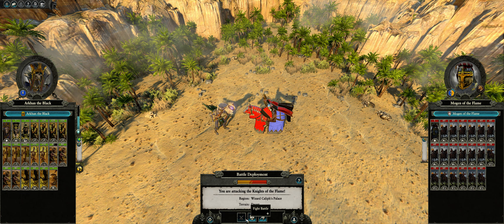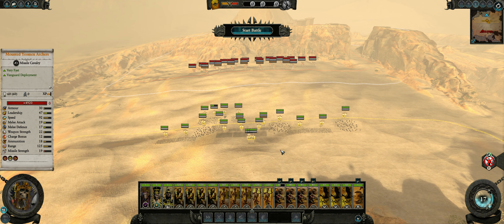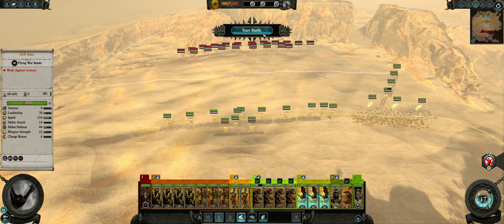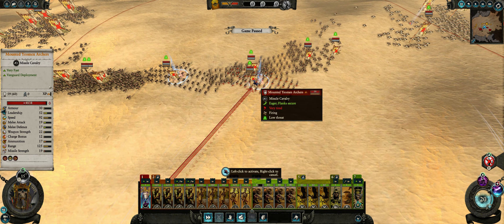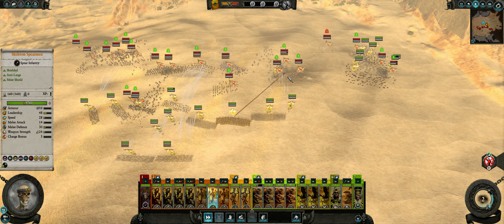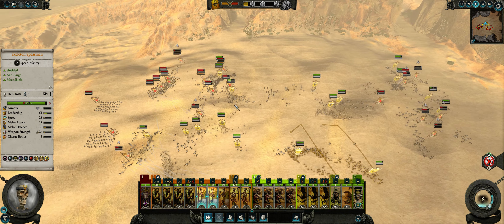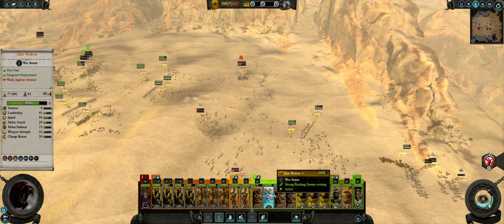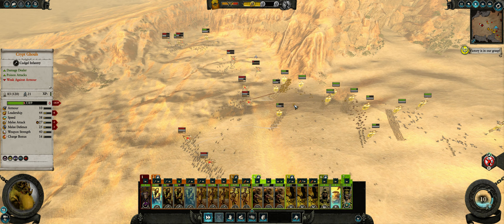Total War Warhammer II: Arkhan the Black: Episode 2: Arkhan Moves On Up in the World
Bye Bye Brets.